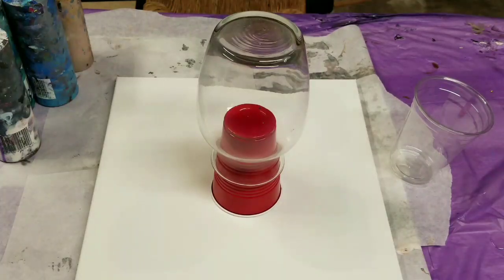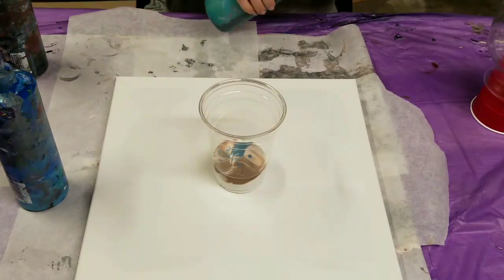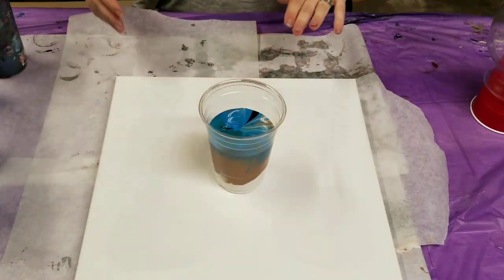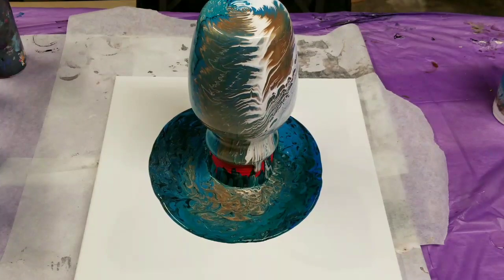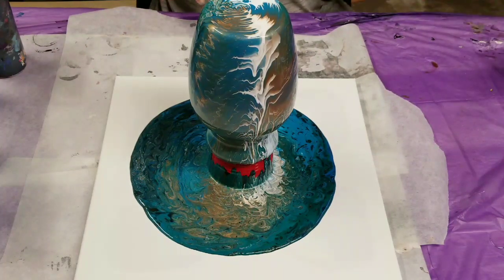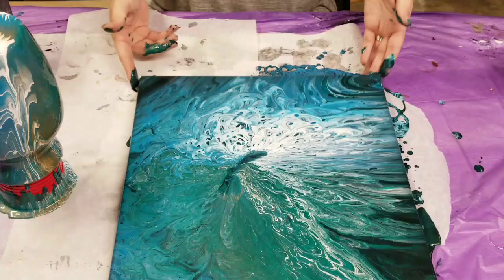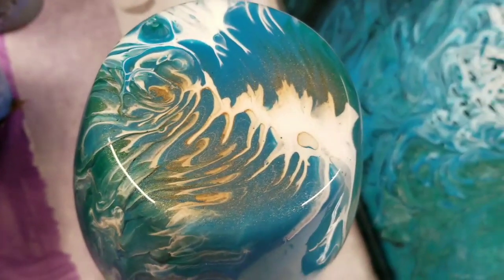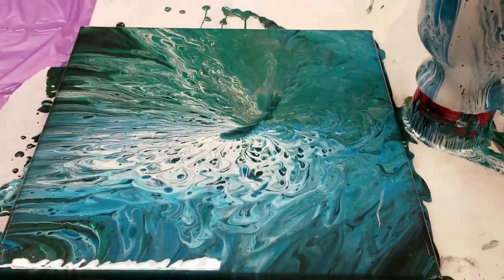Acrylic Pour on a Vase | Tree Ring Pour with Peacock Colors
This is an acrylic pour on a vase with peacock colors using the dirty pour tree ring method, which I think gives you the most beautiful canvas at the end :) I love this!

I do not prep the vase at all except by cleaning it with alcohol.

Materials used:

DecoArt Metallics
Floetrol
Water

Ratios: 50% floetrol, 30% paint, 20% water